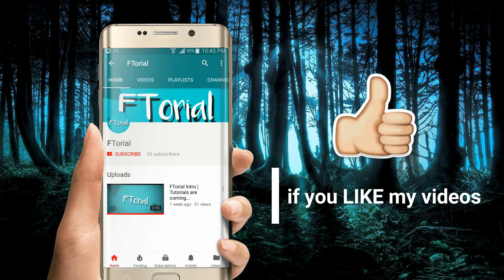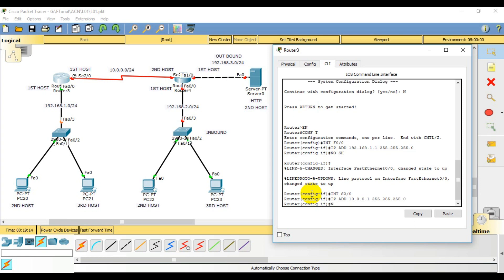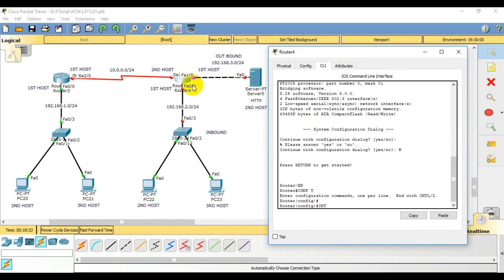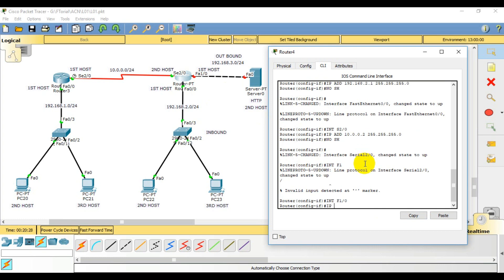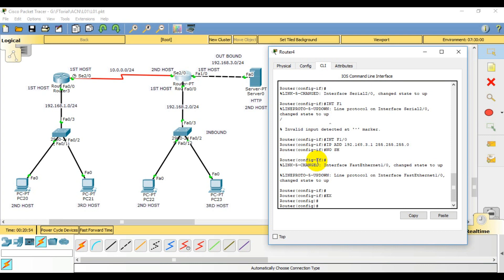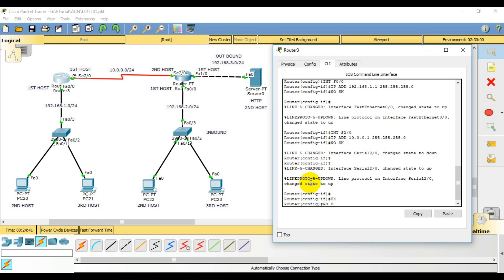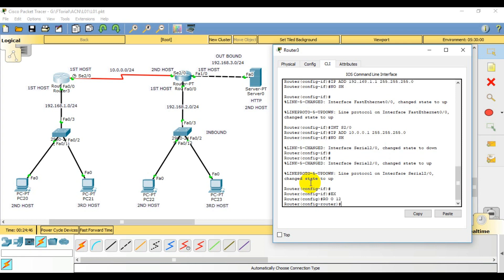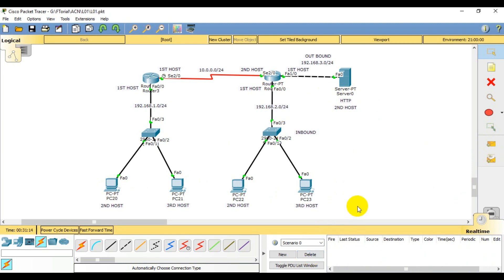OSPF Configuration | L4 | Routing Protocol | Open Shortest Path First | Computer Network Tutorial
Playlist Link

OSPF Configuration | L4 | Routing Protocol | Open Shortest Path First | Computer Network Bangla Tutorial

Open Shortest Path First is a routing protocol for Internet Protocol networks. It uses a link state routing algorithm and falls into the group of interior gateway protocols, operating within a single autonomous system. It is defined as OSPF Version 2 in RFC 2328 for IPv4.
Routers connect networks using the Internet Protocol (IP), and OSPF (Open Shortest Path First) is a router protocol used to find the best path for packets as they
it is a link-state routing protocol which is used to find the best path between the source and the destination router using its own
it is used to distribute IP routing information throughout a single Autonomous System (AS) in an IP network.
CCNA/CCNP Level. Learn how OSPF operates, OSPF router tables and info stored, OSPF Area boundaries, LSDB, LSU & LSA
in great depth from CCNA to CCNP level. Our articles contain detailed information, network diagrams
is a link-state routing protocol, rather than a distance vector protocol. The main difference here is that a linked-state protocol
link state routing protocol which was designed to be scalable. Know more about different stages of OSPF and database tables.
link state routing protocol (LSRP) that uses the Shortest Path First (SPF) network communication algorithm (Dijkstra's
ospf protocol tutorial

ospf protocol cisco

ospf protocol pdf

enhanced interior gateway routing protocol

routing information protocol

ospf protocol tutorialspoint

bgp routing protocol

ospf configuration
how ospf works

ospf cisco

ospf tutorial

ospf configuration

ospf protocol pdf

ospf rfc

ospf protocol tutorialspoint

ospf states
ospf protocol tutorial

ospf protocol cisco

ospf protocol pdf

ospf protocol tutorialspoint

ospf protocol number

how ospf works

eigrp protocol

rip protocol
Step 1: Enable OSPF routing on the R2 router using the router ospf command. Step 2: Configure the router to advertise the LAN network 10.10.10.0/24 in the OSPF updates. Step 3: Configure the router to advertise the 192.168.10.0/30 network attached to the Serial0/0/0 interface.
Just like with other routing protocols covered so far (RIP, EIGRP) first you need to enable OSPF on a router. This is done by using the router ospf PROCESS-ID global configuration command. ... We can verify that the routers have become neighbors by typing the show ip ospf neighbors
Those parameters are controlled by the ip ospf hello-interval, ip ospf dead-interval, and ip ospf authentication-key interface configuration
This tutorial explains how to configure OSPF Routing protocol step by step with practical example in packet tracer. Learn OSPF configuration commands, OSPF show commands, OSPF network configuration (Process ID, Network ID, Wild card mask and Area number) and OSPF routing in detail
OSPF Process ID is a unique number on this router that groups a series of OSPF configuration commands under
ospf configuration in packet tracer

ospf configuration in packet tracer pdf

ospf configuration commands step by step pdf

ospf area configuration

ospf process id

ospf commands cheat sheet

ospf explained

eigrp configuration
EIGRP is also less confusing than OSPF because it does not have different network types and EIGRP is easier to deploy in hub and spoke scenarios. ... OSPF can only summarize between areas. OSPF is link state so it has a better view of the entire network than EIGRP before it runs the SPF algorithm.
EIGRP and OSPF are two common routing protocols specifying how routers or data switches communicate with each other.
ospf vs eigrp comparison table

ospf vs eigrp vs rip

eigrp vs ospf administrative distance

eigrp vs ospf reddit

ospf vs bgp

eigrp vs ospf pdf

why use eigrp

eigrp and ospf full form